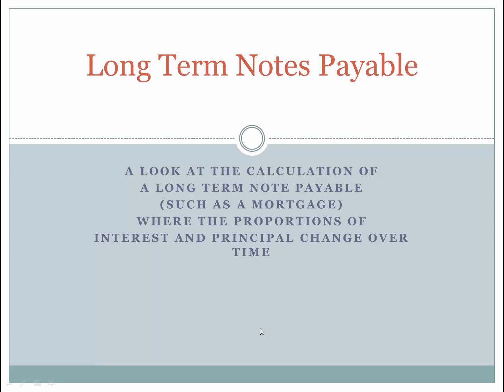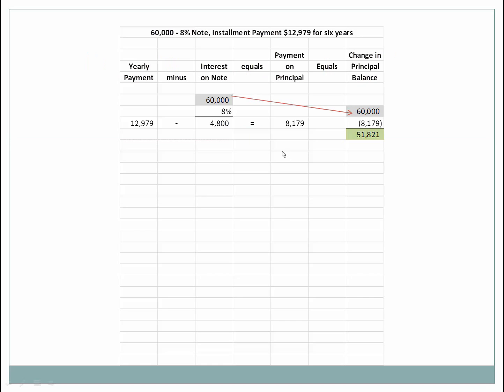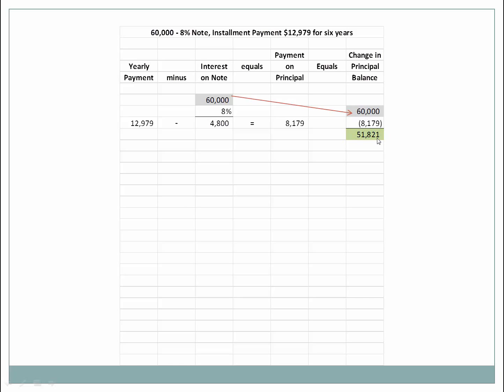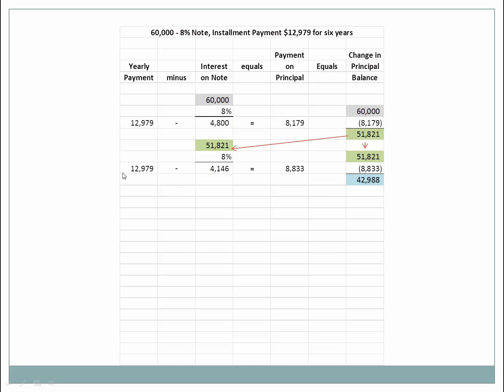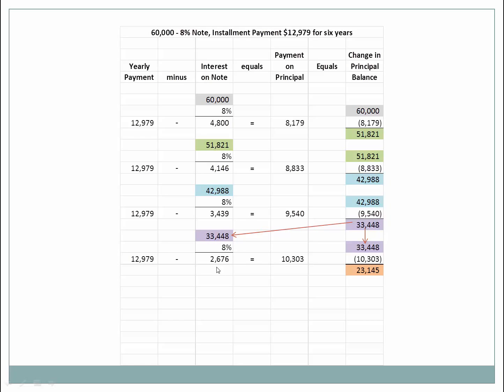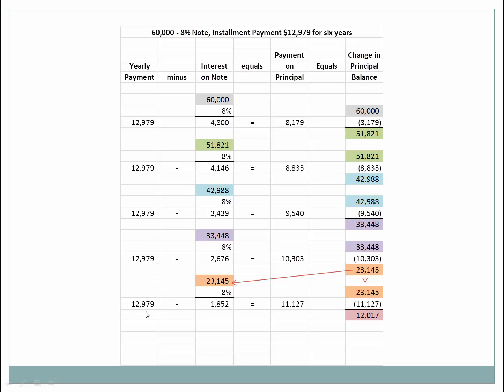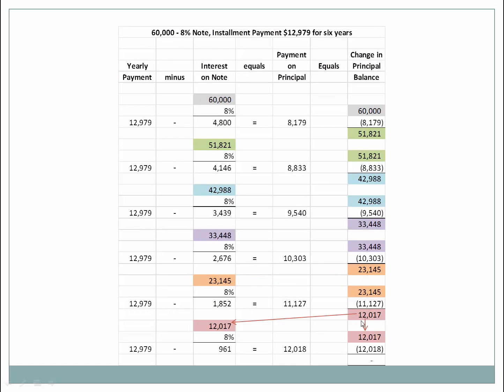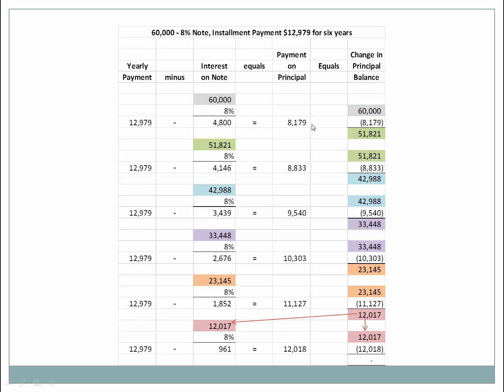Long Term Notes Payable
An example of calculating the interest and principal portions of a long-term notes and how those proportions change over time.